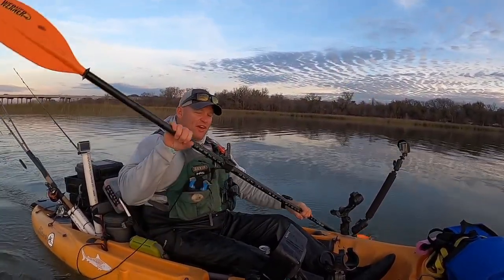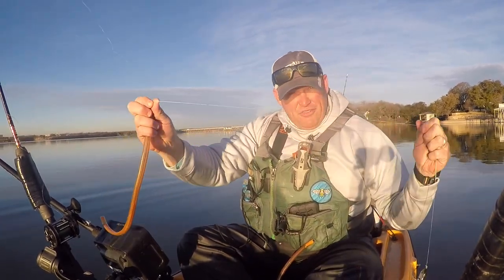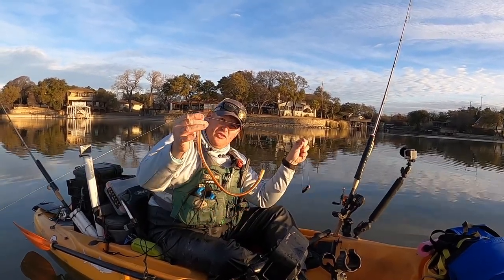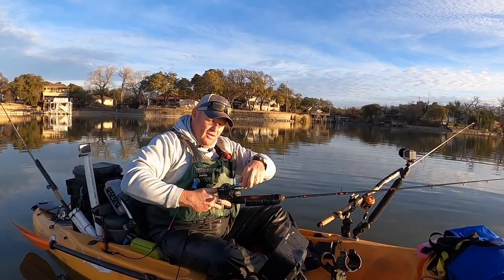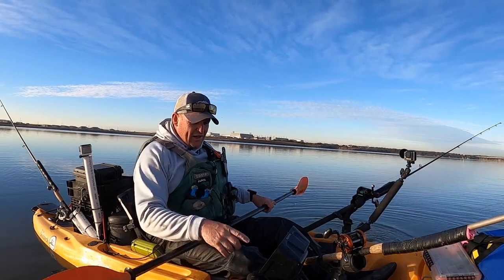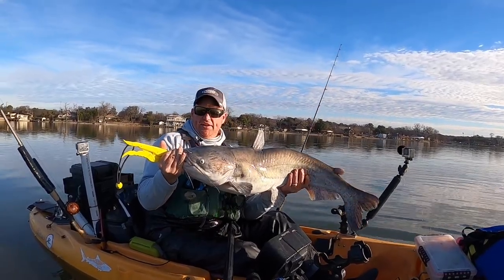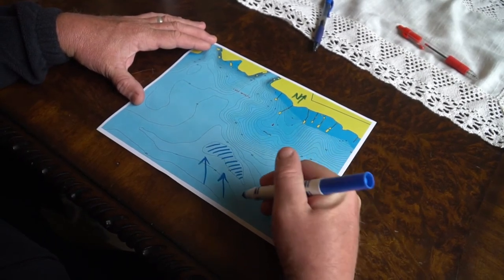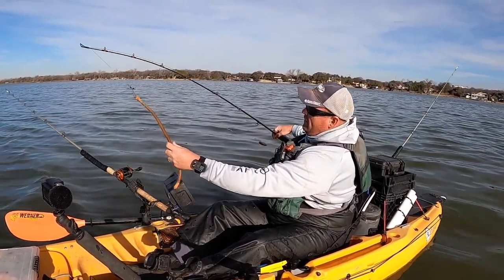Bluecat Leader on the water tutorial!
You asked for it and here it is. Thanks